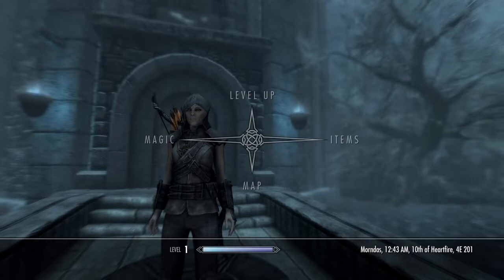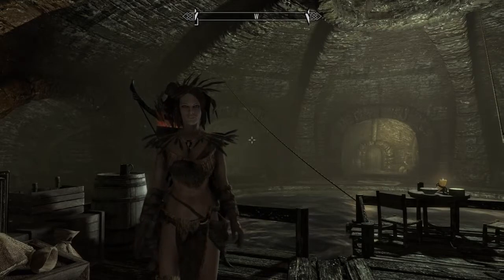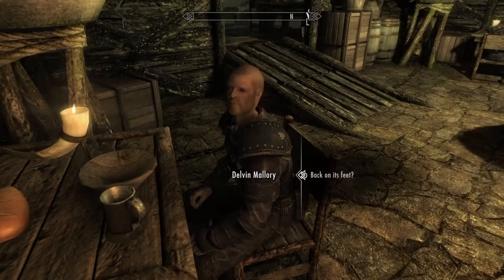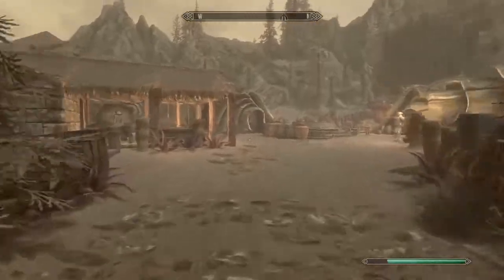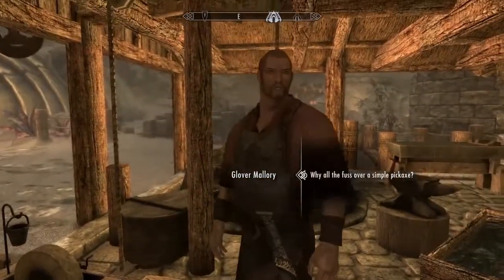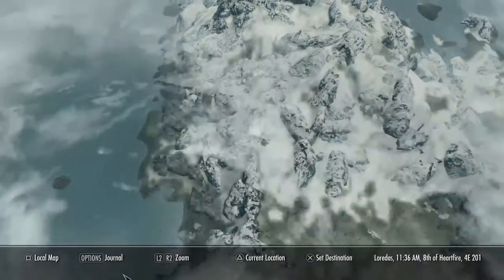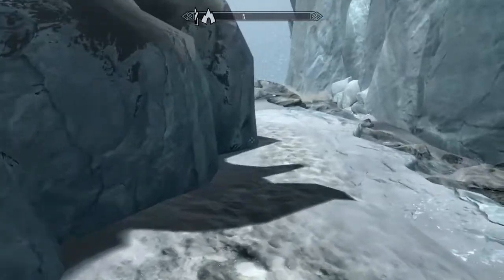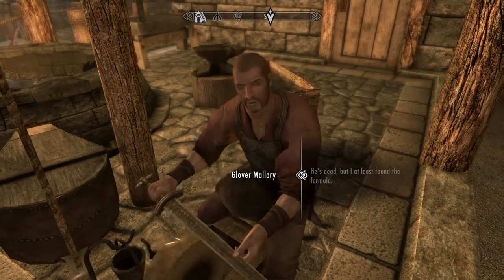Skyrim - Level 1 Adventures - Getting BlackGaurds Gear.